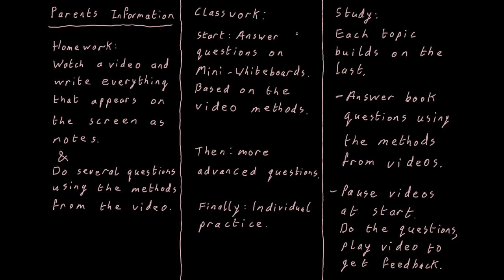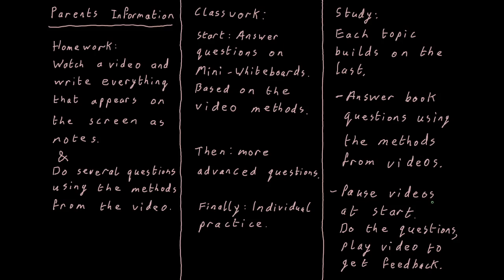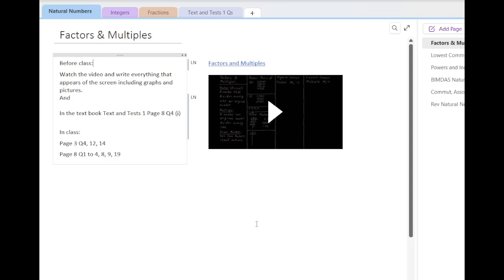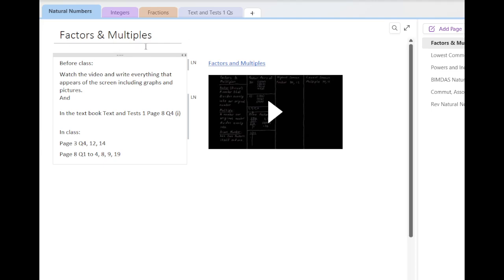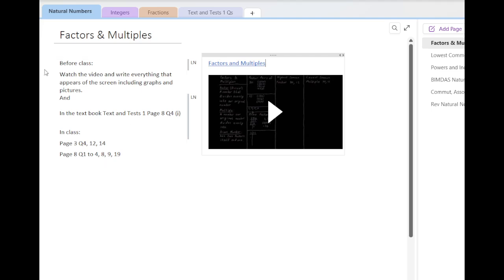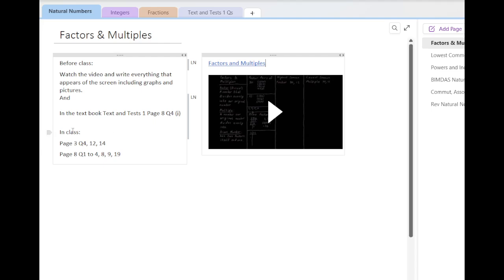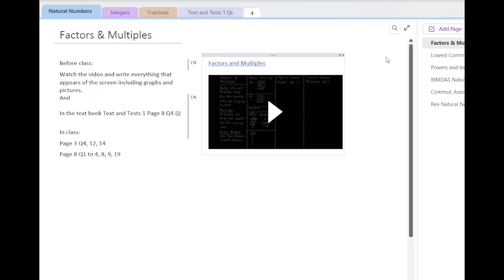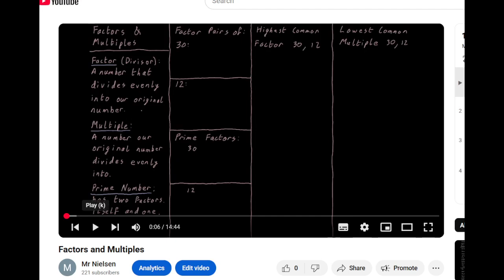Parent Information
An Introduction to the structure of our Maths class.